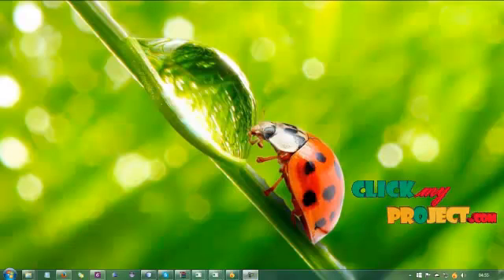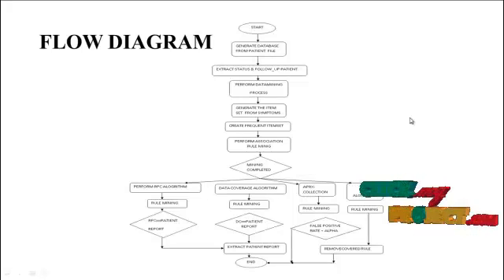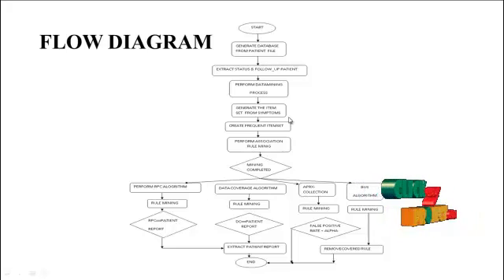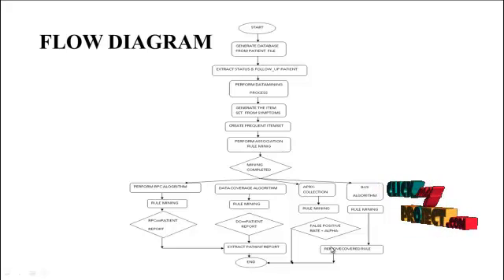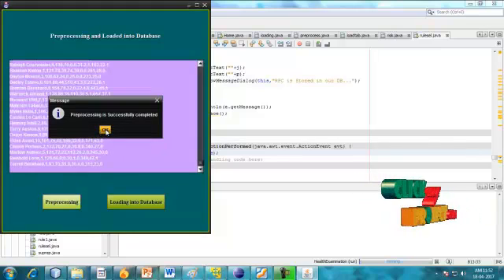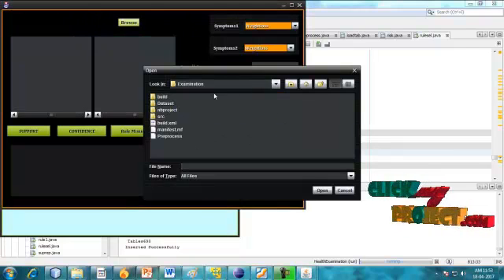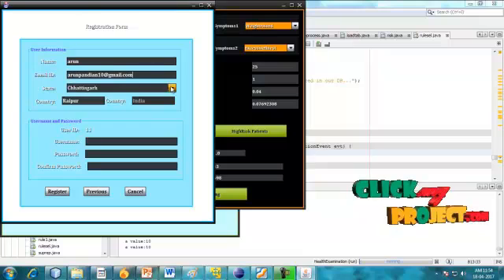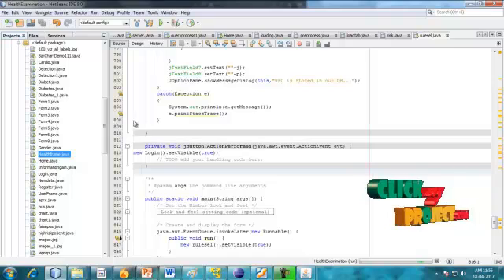Efficient Heart Disease Prediction System | Final Year Projects 2016 - 2017